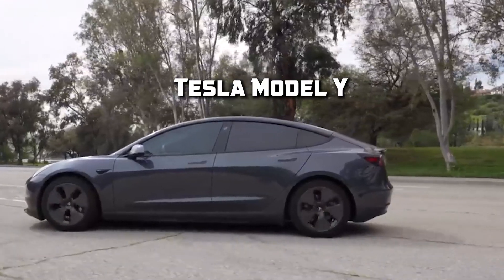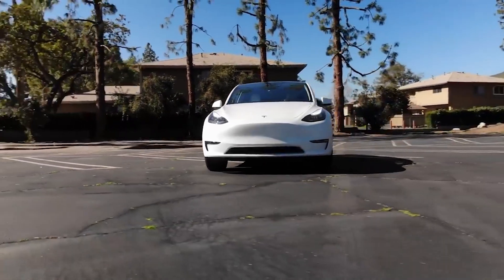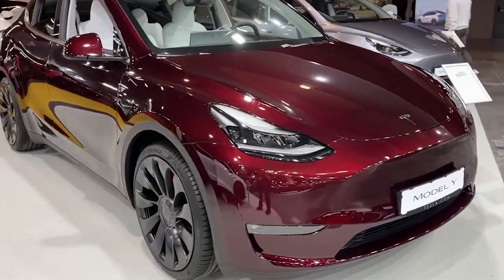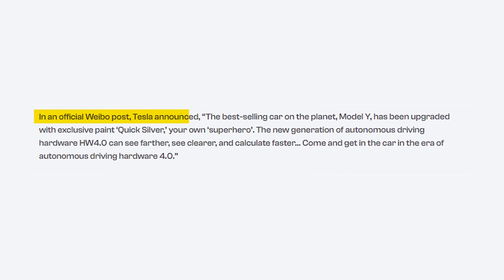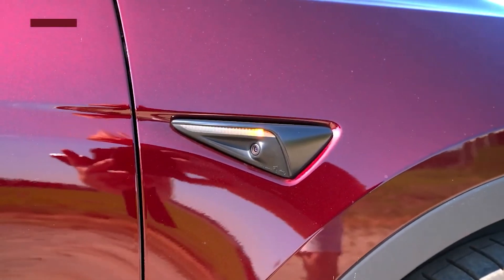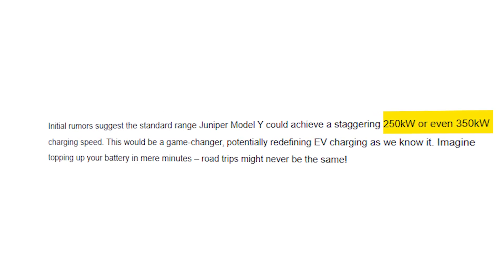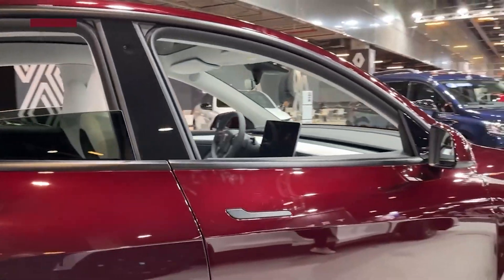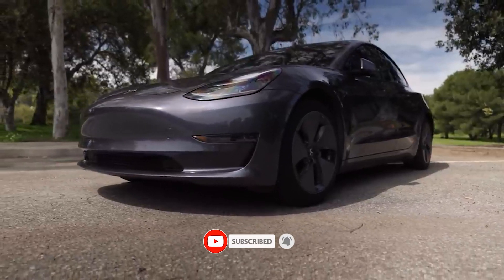Exploring the Latest Tesla Model Y Innovations for 2024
In 2024, Tesla has once again raised the bar with its latest update to the Model Y, offering a myriad of exciting innovations and enhancements. From advancements in performance to cutting-edge technology integrations, the 2024 Model Y represents the pinnacle of electric vehicle engineering. One notable area of improvement lies in its range capabilities, with Tesla pushing boundaries to offer even greater distances on a single charge. Moreover, the Model Y's already impressive acceleration and handling have been fine-tuned to deliver an unparalleled driving experience. Inside the vehicle, drivers and passengers alike can expect a revamped interior, boasting state-of-the-art infotainment systems, luxurious comfort features, and advanced safety enhancements. Additionally, Tesla continues to lead the industry in autonomous driving technology, with updates to its Autopilot system promising increased efficiency and safety on the road. Overall, the 2024 update to the Tesla Model Y not only solidifies its position as a leader in the electric vehicle market but also sets a new standard for innovation and excellence in automotive engineering.